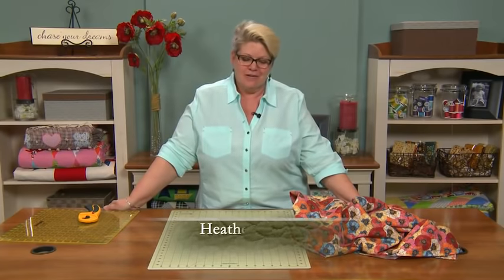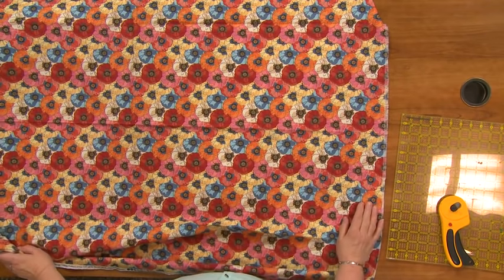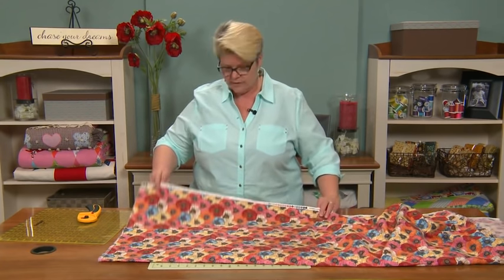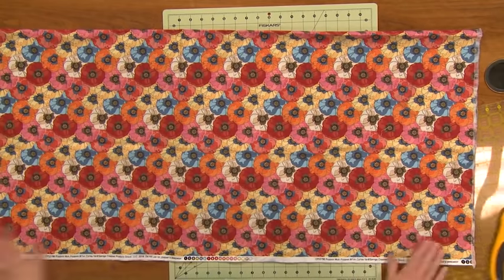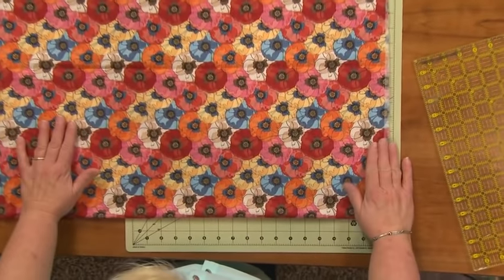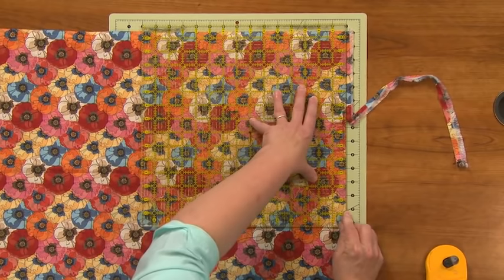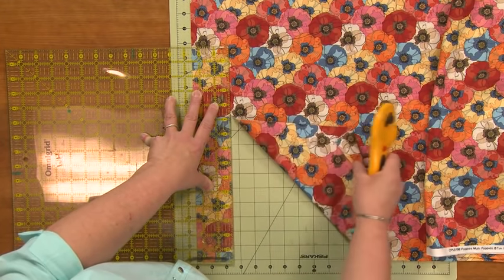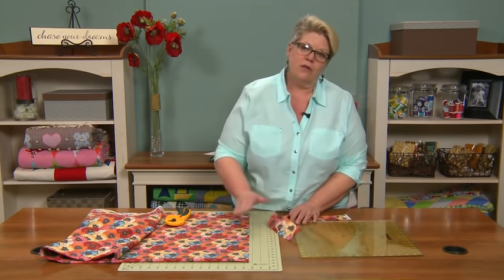How to Square Up Fabric for Cutting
Sign up for the free NQC newsletter to receive the latest videos, articles, and tips straight from quilting experts!

Learning how to square up fabric before cutting any pieces for your next quilt is an important lesson. Heather Thomas teaches you how she squares up fabric after it has been pre-washed and gets it ready to be used.

Fabric:

Heather first begins by explaining how she likes to pre-wash her fabric. If you plan to do this step it should be done after you bring the fabric home from the fabric store- before you do any other preparation with it. She then explains how she dries the fabric, which is different depending on if she plans to use it right away or not.

Once the fabric has been washed and dried she explains how to fold the fabric selvage to selvage, explaining where to find the selvage on a piece of fabric. She then shows how to manipulate the selvage if needed due to it shrinking when washing. Once the fabric is folded, she explains what the new ‘true’ straight edge is to base your cuts off of. This edge then gets lined up with a line on your cutting mat and the raw edges can be cut. Learning to square up your fabric like this not only ensures that any strips or pieces you cut will be straight but it helps ensure a square quilt in the end.

Heather also gives tips on what size of ruler she likes to use when squaring up fabric as well as tips on how to best hold the ruler so it doesn’t move when cutting. Once you have your fabric square you can cut all of your pieces and begin working on your next quilt. Even though you are piecing with precisely cut pieces of fabric, it is still also important to square up your quilt blocks with precision as well.